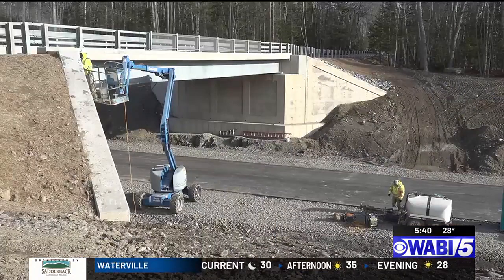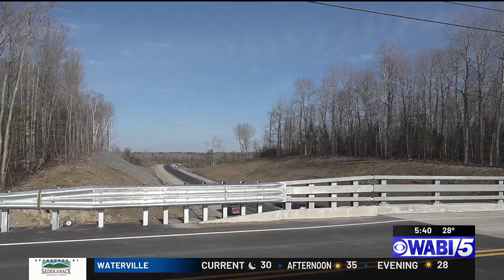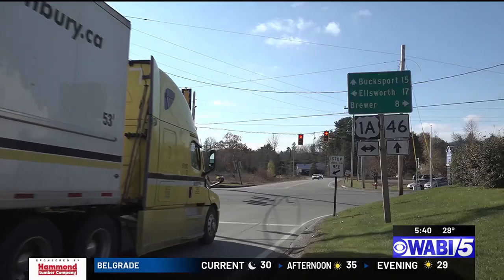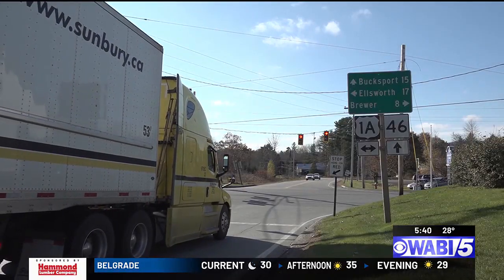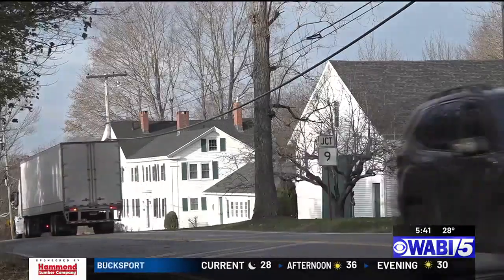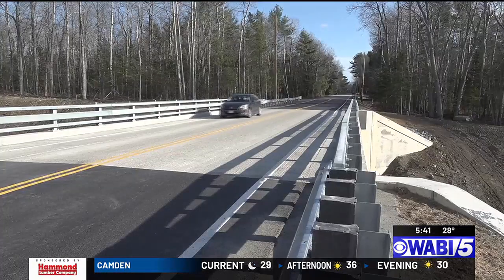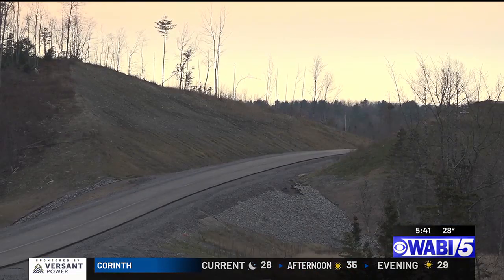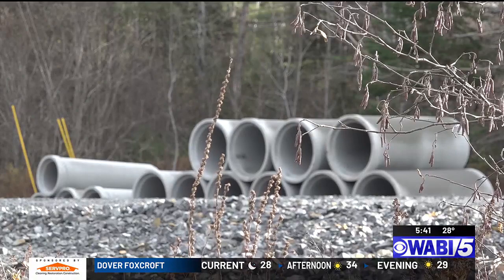Construction progresses on a new stretch of Route 9